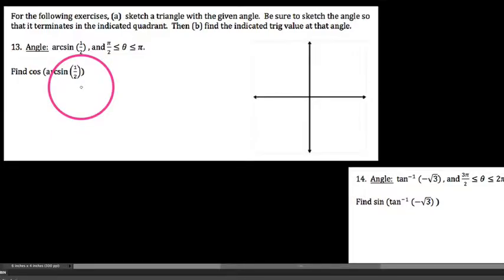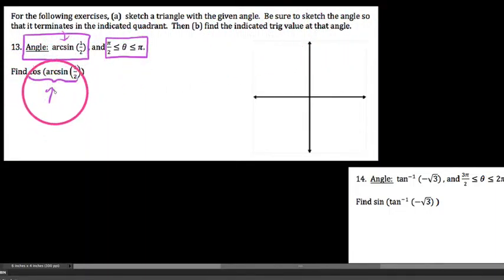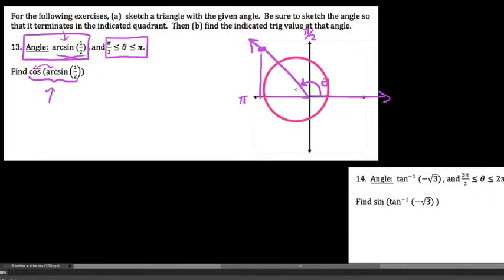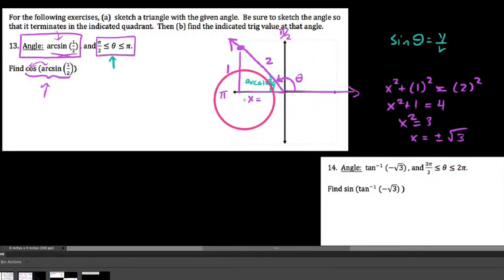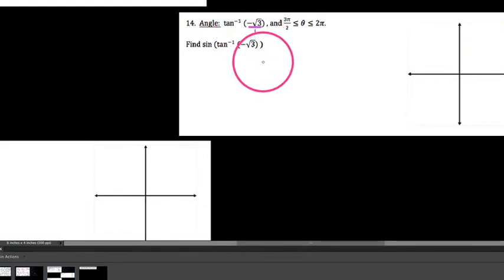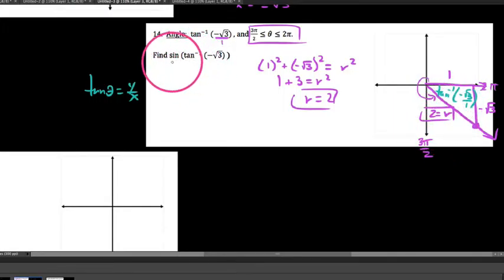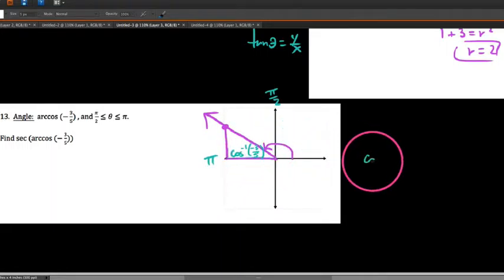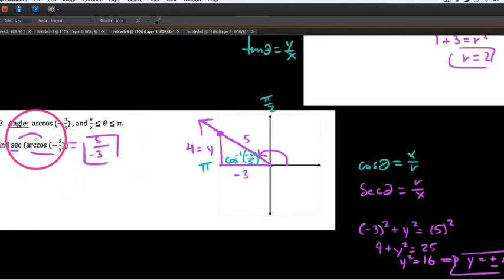HPC, Worksheet 4.7 Video #4